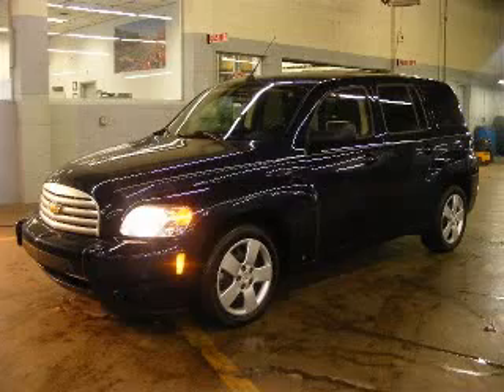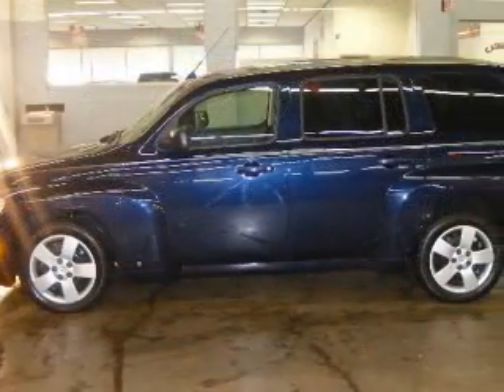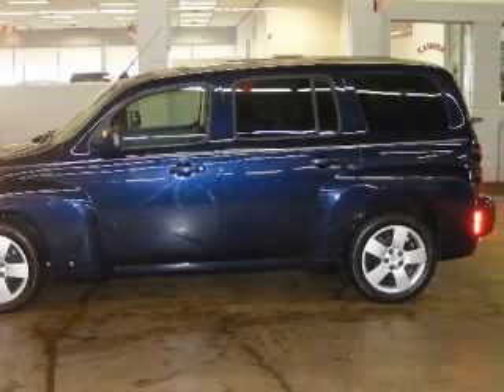2009 Chevrolet HHR Miracle Motor Mart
2009 Chevrolet HHR LS
Engine: 2.2L 4 cyls
Trans: Automatic 4-Speed
Color: Imperial Blue Metallic
Mileage: 40,583